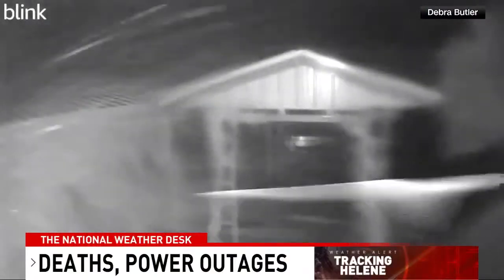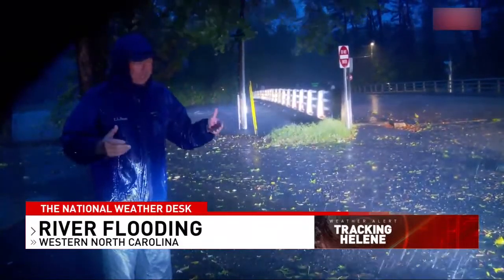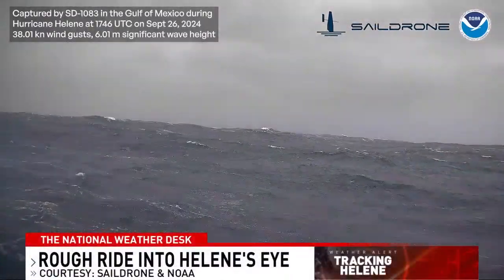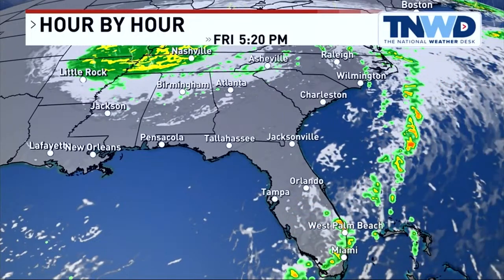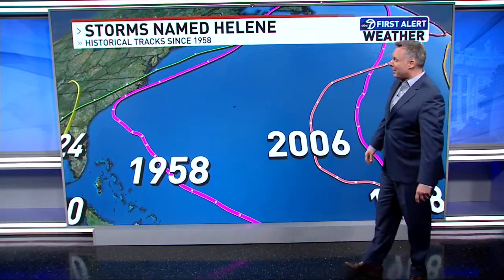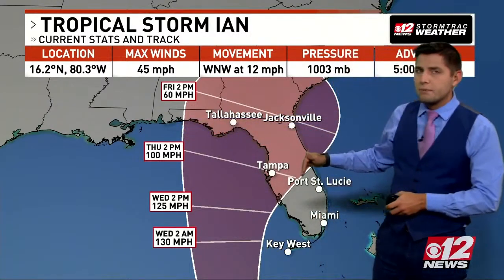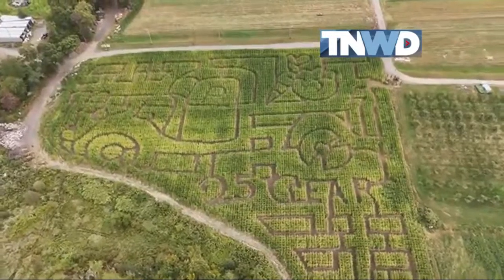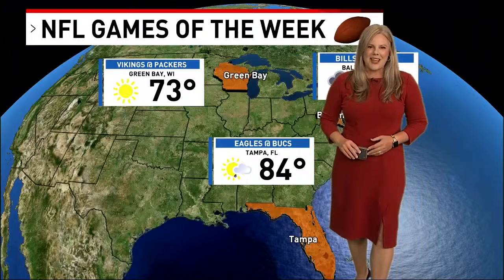Helene made landfall as a Cat4 hurricane last night and continues to hammer the Southeast even ...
HurricaneHelene weakened to a TropicalStorm this morning after making landfall as a Cat4 hurricane last night near Perry Florida. It has already caused devastation from the StormSurge, but it also has caused catastrophic flash flooding and tornadoes inland and will continue to do so today across the Southeast, even as winds continue to weaken.

The National Weather Desk brings you the day's weather news as well as interesting and amazing weather and outdoor lifestyle content from our team of meteorologists across the country, as well as from viewers like you.